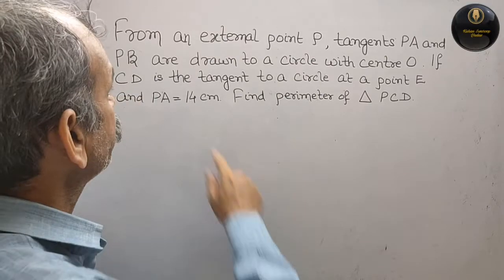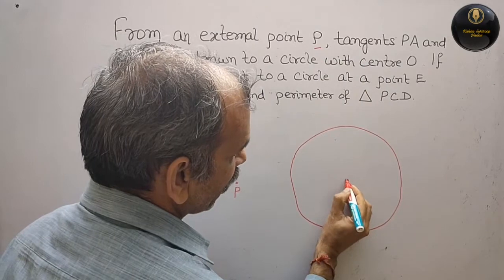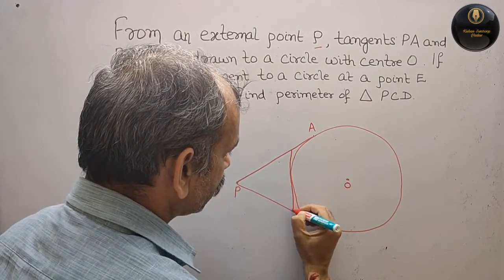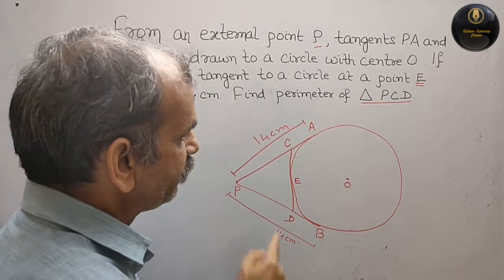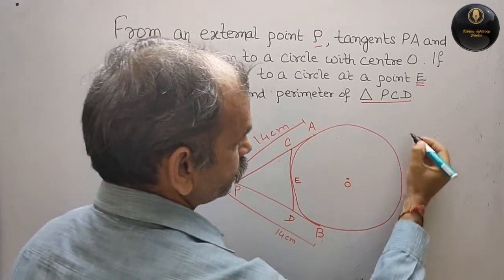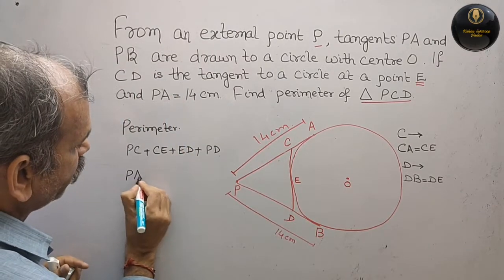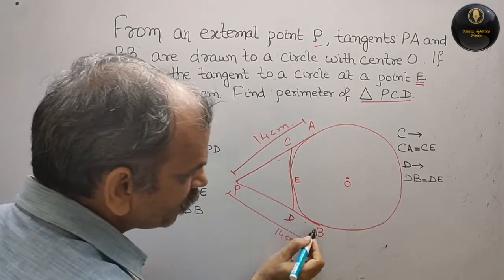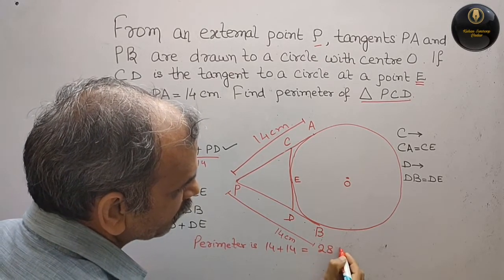From a external point P, tangents PA and PB are drawn to a circle with cente O. If CD is the tangent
RD Sharma CBSE Class 10th chapter Circles EX 10.2 Q 10